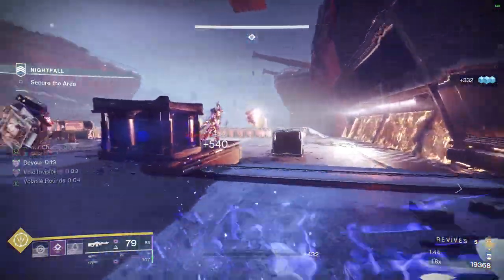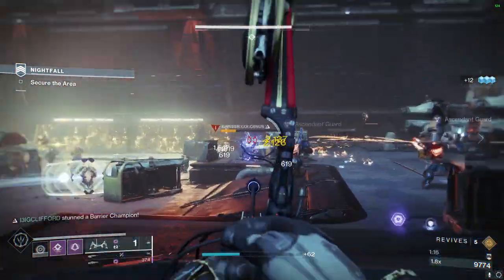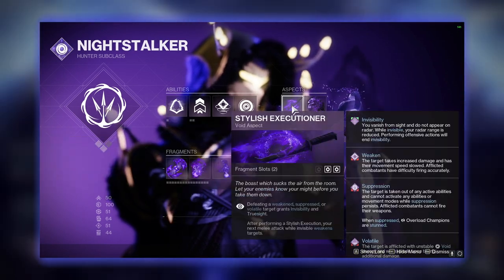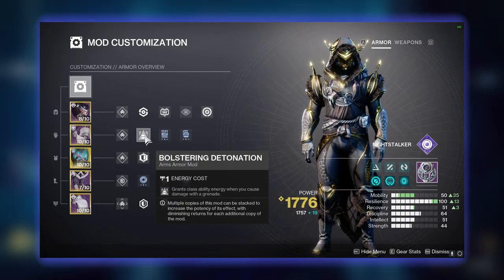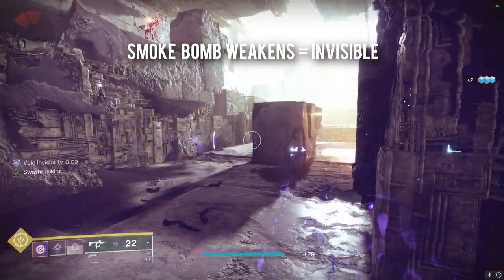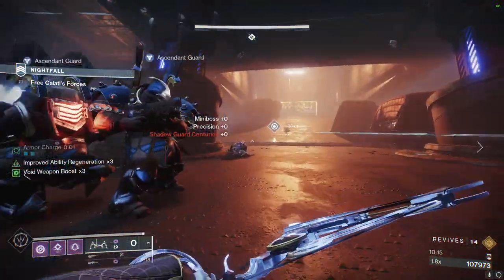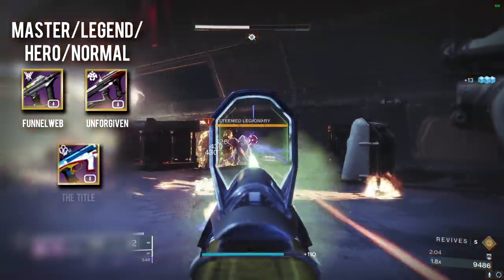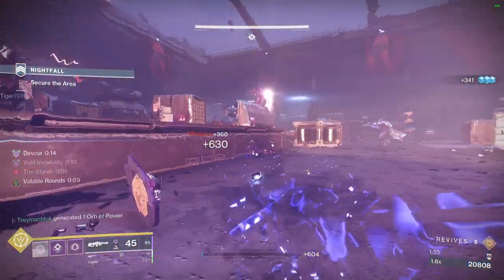DESTROY Grandmasters With This DEADLY Void Hunter Build - Destiny 2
0:00 - Build Explanation
1:56 - Artifact
2:11 - Aspects & Fragments
3:22 - Armor mods
4:37 - Tips & Tricks
5:49 - Bows
6:09 - Pulse Rifles
6:32 - Scout Rifles
6:49 - Trace Rifles
7:16 - SMGs
7:34 - Grenade Launchers
8:06 - Heavy Weapons